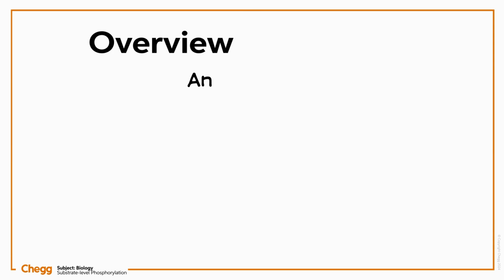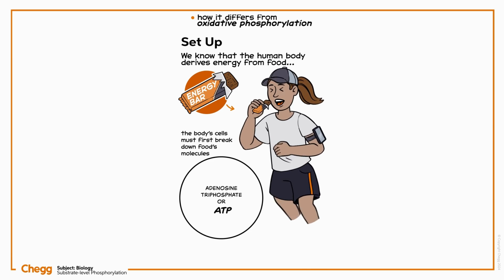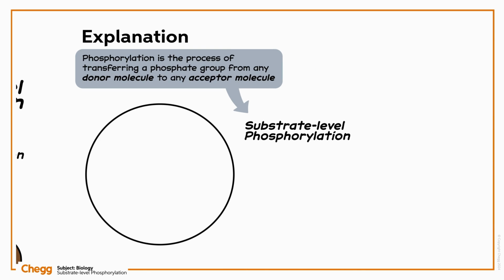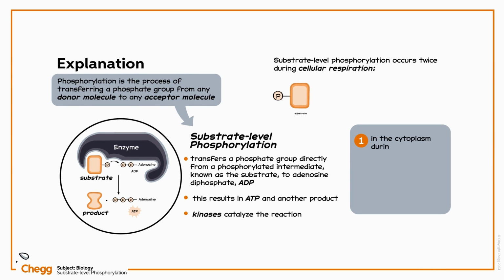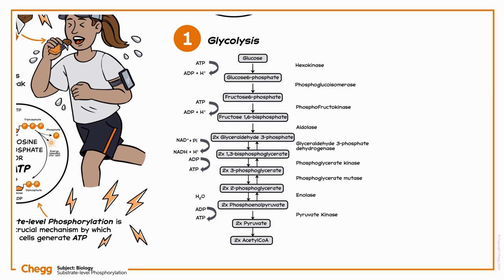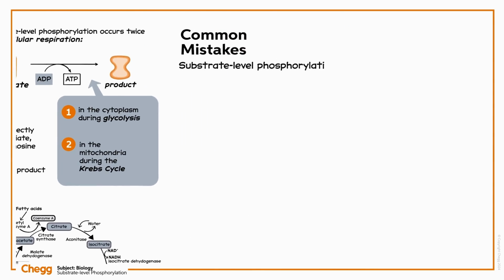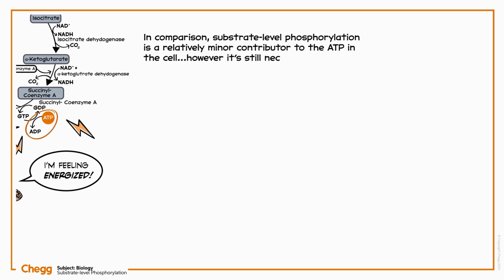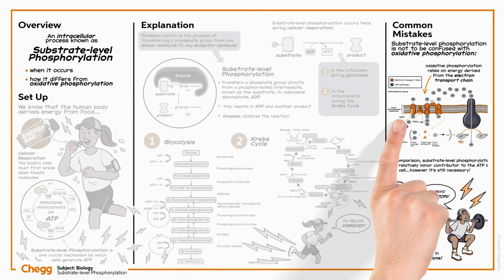Understanding Substrate Level Phosphorylation How Cells Make Energy Without Oxygen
Substrate-level phosphorylation is one way cells produce adenosine triphosphate during cellular respiration with no oxygen required. In this lesson, we’ll explore where this process happens, how it works, and how it compares to oxidative phosphorylation. Ideal for students studying biology, biochemistry, or cellular respiration.